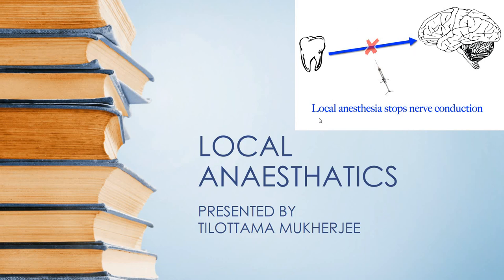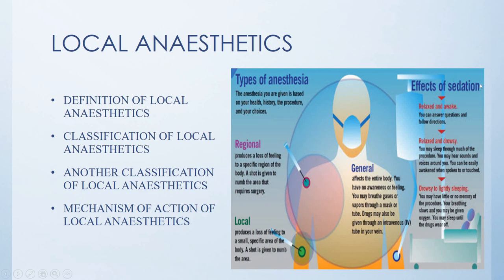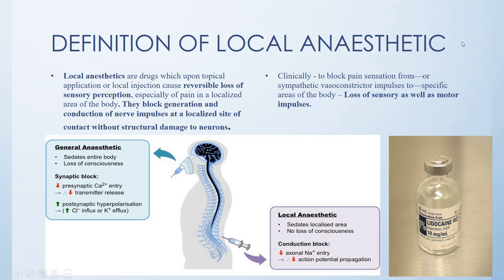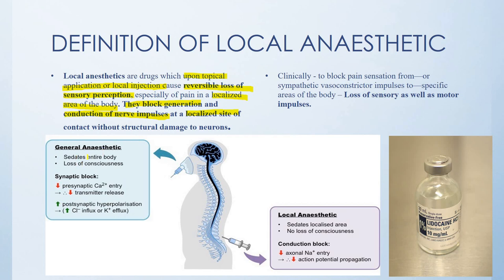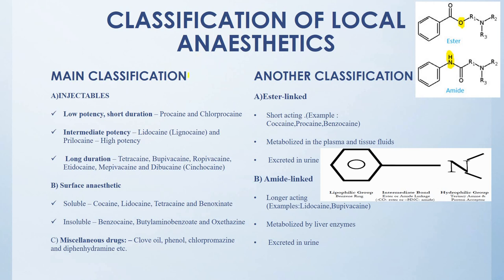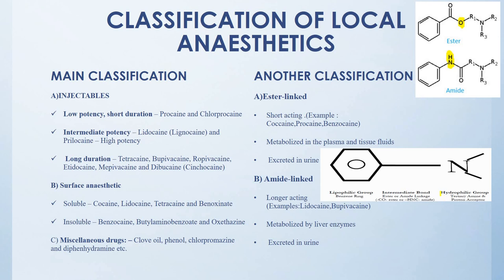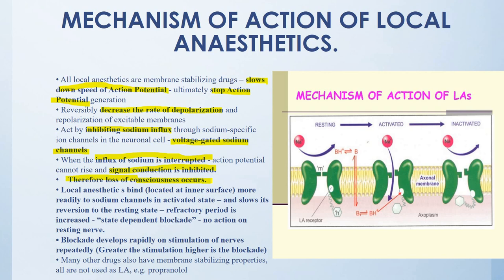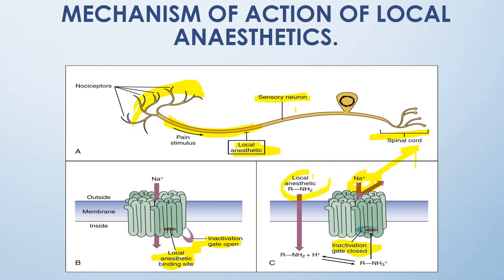LOCAL ANAESTHETICS BY TILOTTAMA MUKHERJEE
DEFINITION OF LOCAL ANAESTHETICS
TYPES OF LOCAL ANAESTHETICS
DIFFERENCE BETWEEN GENERAL & LOCAL ANAESTHETIC
CLASSIFICATION OF LOCAL ANAESTHETICS
MECHANISM OF ACTION OF LOCAL ANAESTHETIC